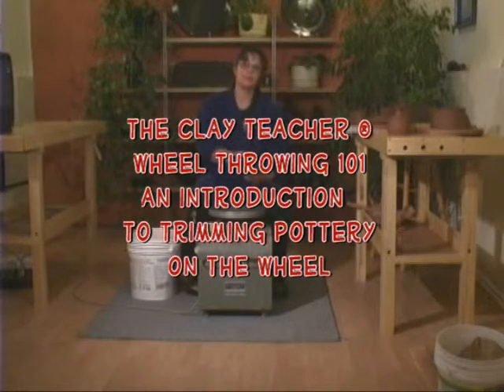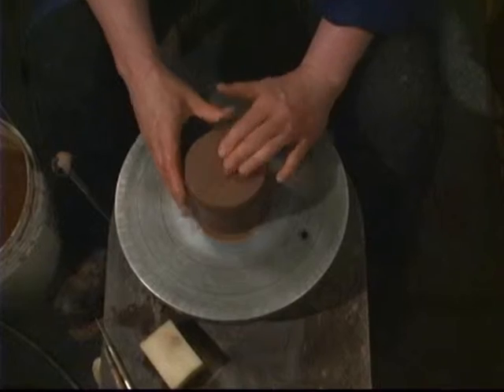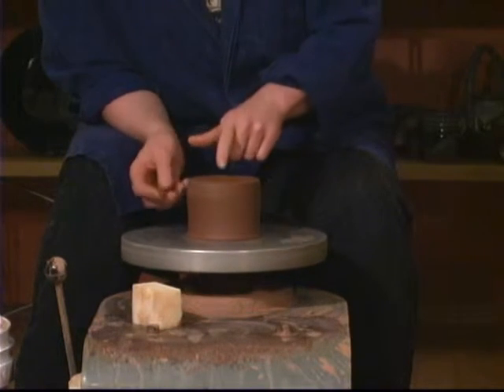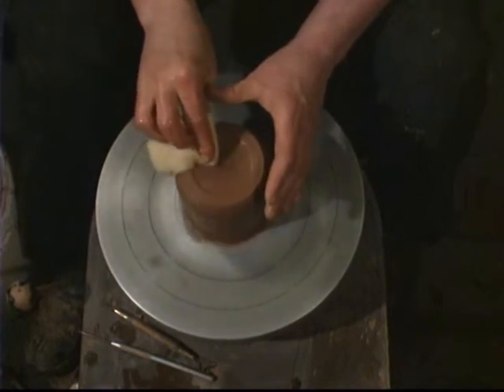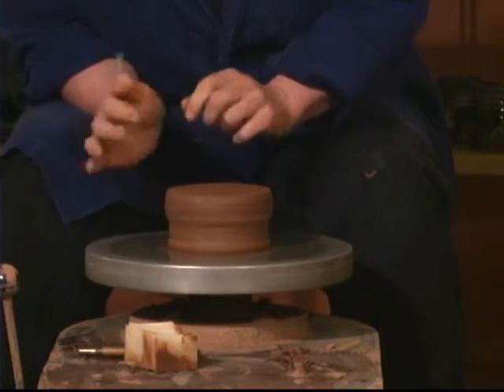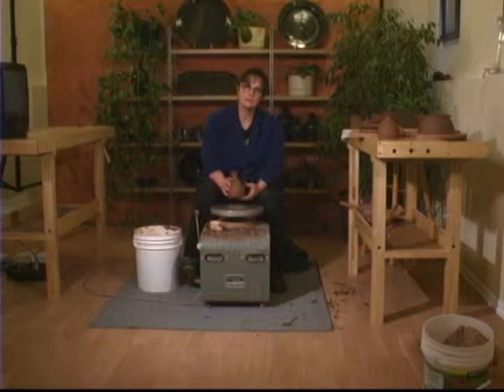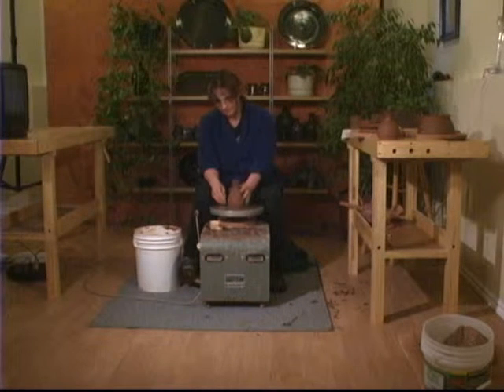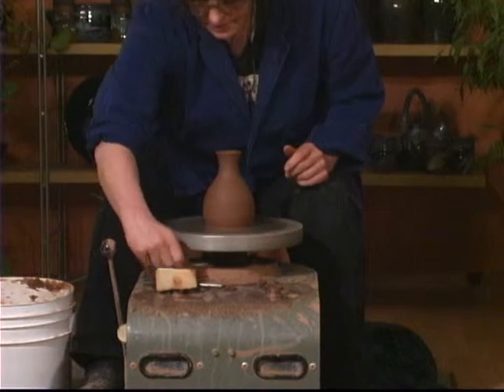A beginner's guide to trimming pottery on the potter's wheel.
This excerpt from our 2005 DVD "A Down to Earth Look at How We Make Pottery" shows some of the techniques a beginning potter can use for trimming leather hard pottery on the wheel in preparation for drying.With over 60 years of Clay experience Cindy Clarke and Jim Willett are going to try to put all their knowledge on video so everyone can make use of it. We want to make sure "Every day is Clay Day!®.